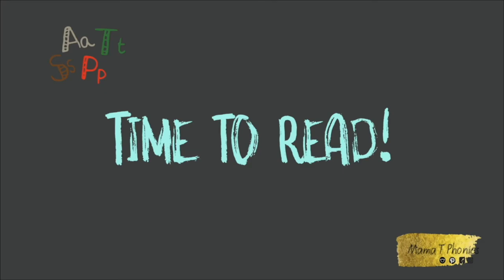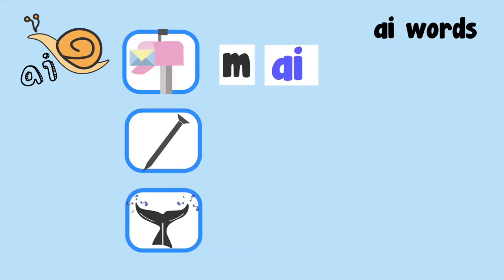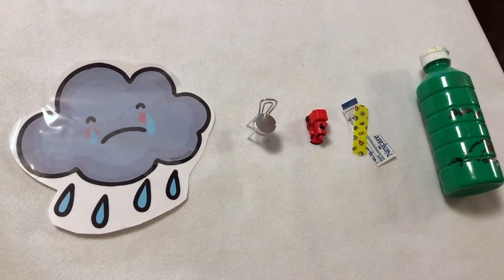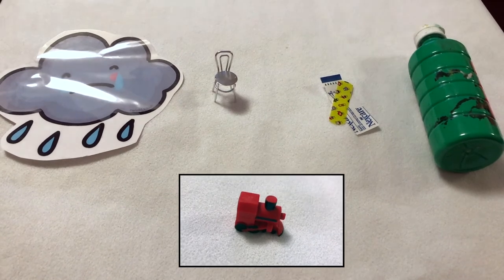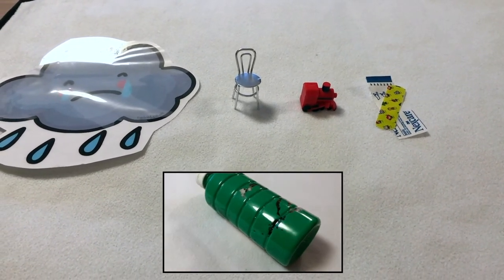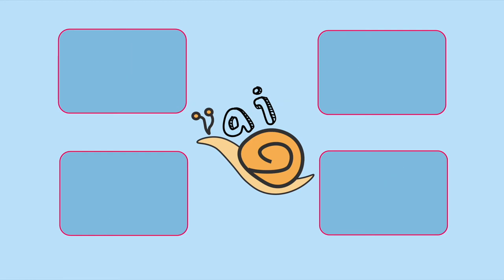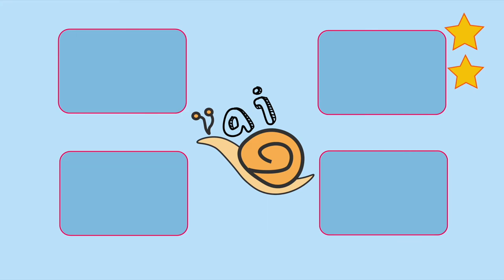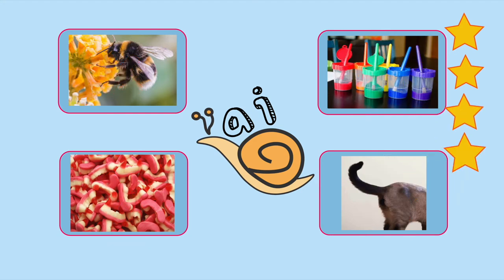Phonics ai sound | Phase 3 Phonemes |2 letter blends | sing say find and read the ai sound in words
Phonics ai sound | ai digraph | 2 letter blends | sing, say, find and read the ai sound in words

Ai lesson from letter group 2.
Ai is a digraph: a combination of two letters representing one sound. A character consisting of 2 joined letters.

Made by an experienced Early Years teacher, Mama T Phonics. Weekly phonics lessons online. Perfect for teaching your kids all about the letter sounds which will support their reading skills.

Follow up Lesson worksheets are available for download on my Teachers Pay Teachers shop and my Etsy shop. Great for teachers, parents, care givers, schools, early years centres and homeschoolers!